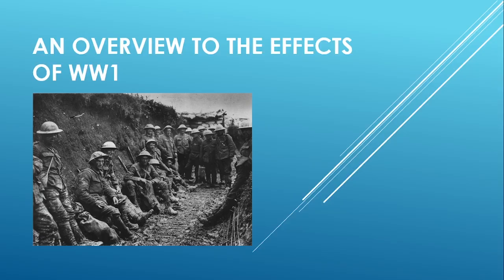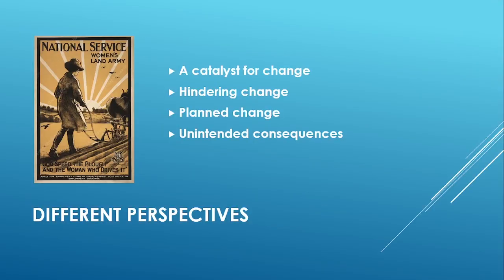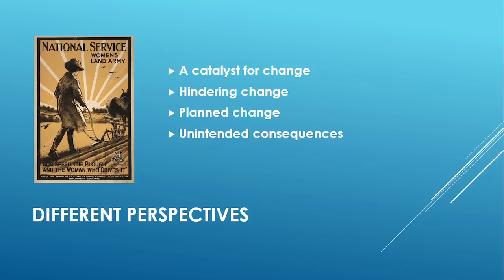An Overview To the Effects of WW1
There are a number of ways of looking at the effects of wars. Wars can be seen as a catalyst of change or as accelerating processes already in motion so that changes should be seen within long term trends. Wars have a psychological impact on winners and losers, and wars are ultimately destructive. This overview gives you something to think about.